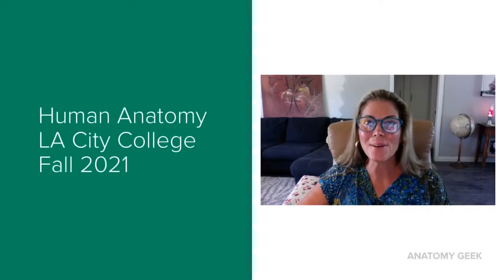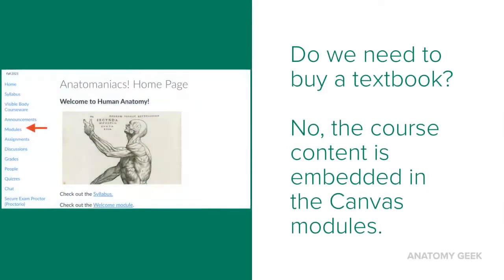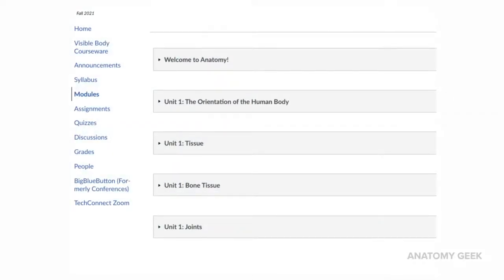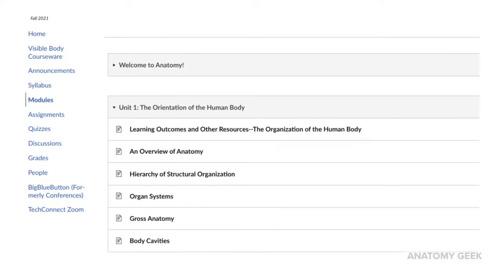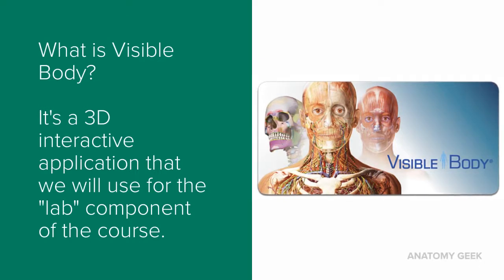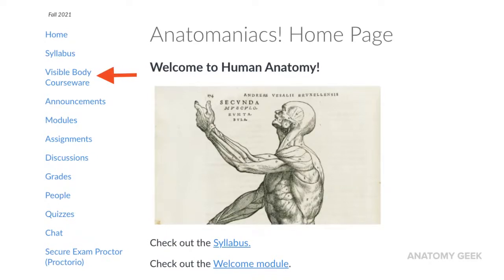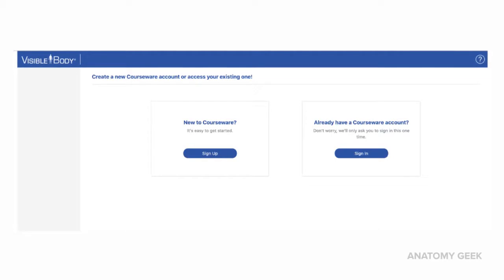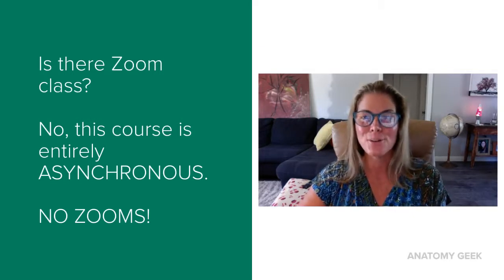Welcome to LACC